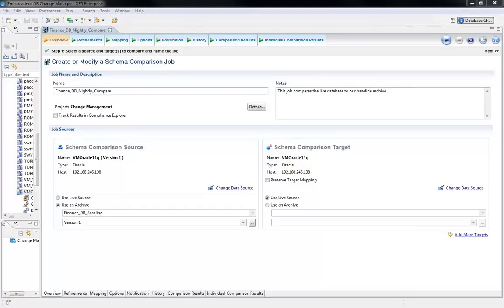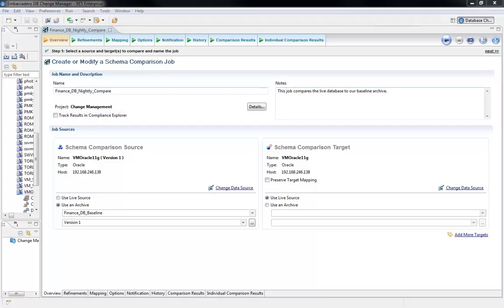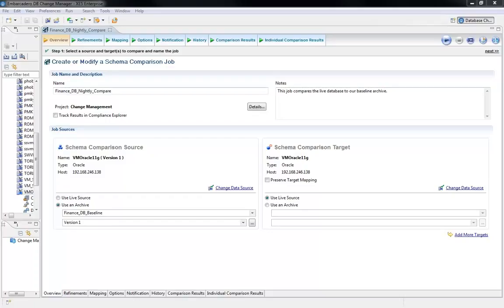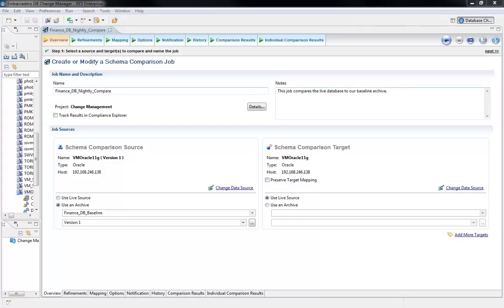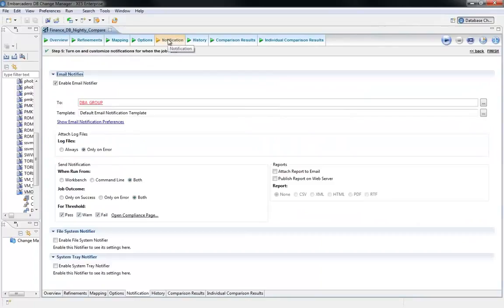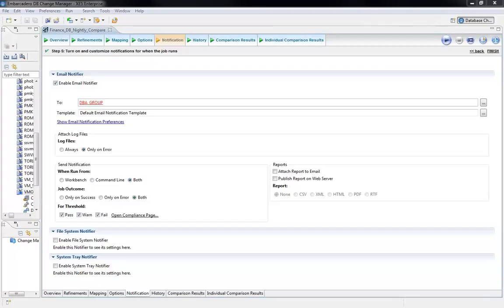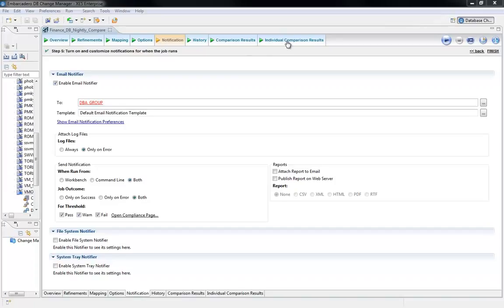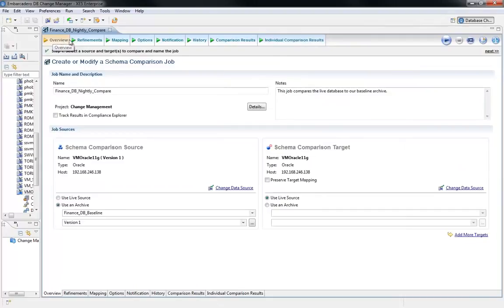Simplify and Automate Database Change Management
Under pressure to roll out reliable functionality to users, why not leverage an automated database change control process to improve accuracy and efficiency in your organization?

Designed specifically for database change management, DB Change Manager creates a defined repeatable process, lets the database do the heavy lifting, and can provide access to actionable results, for Oracle, SQL Server, DB2, Sybase and InterBase.

IDERA DB Change Manager is an essential database change management tool for DBAs and database professionals. It uniquely offers automated compare and synchronization capabilities to simplify change operations. Rapidly identify changes, streamline upgrades to new releases and pinpoint environmental differences resulting from changes at the data, schema and database configuration levels.